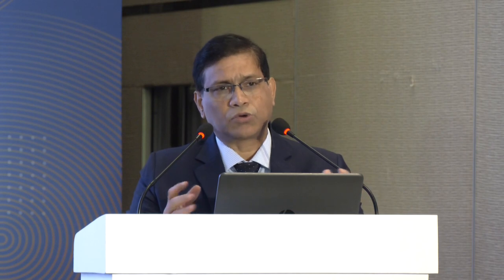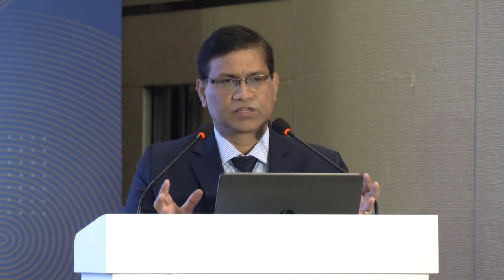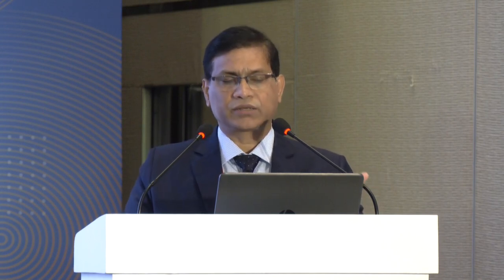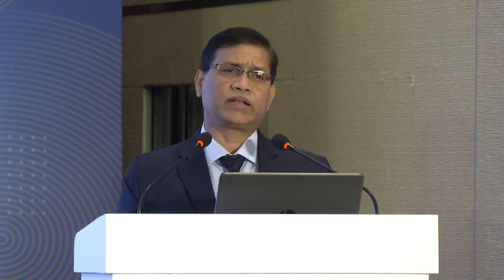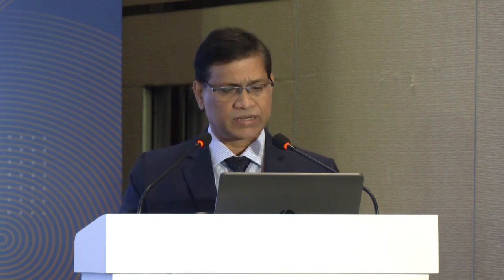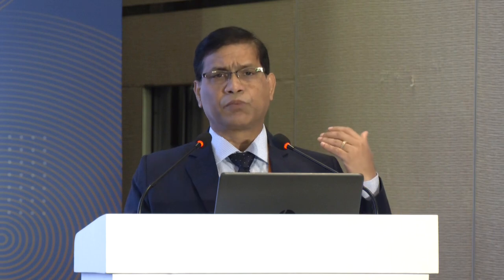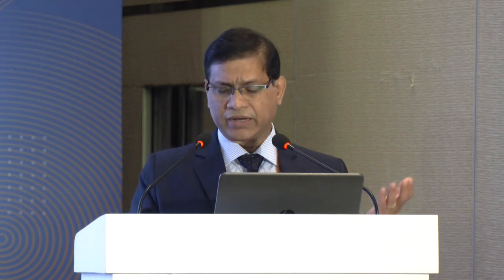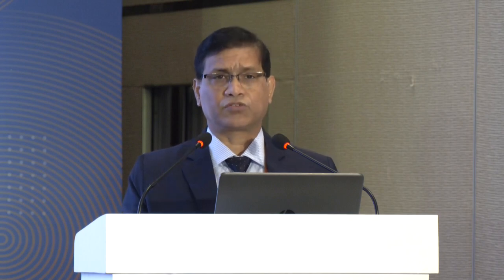AIOC2023 - IC59 - Dr. SUVEN BHATTACHARJEE - Small Pupils - More than What Meets the Eye